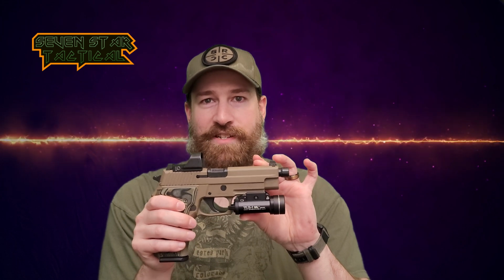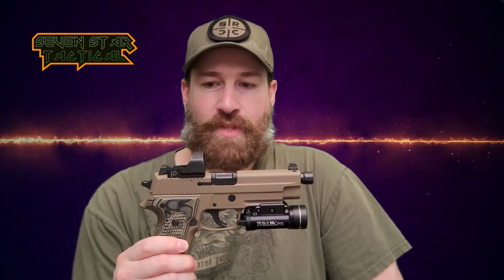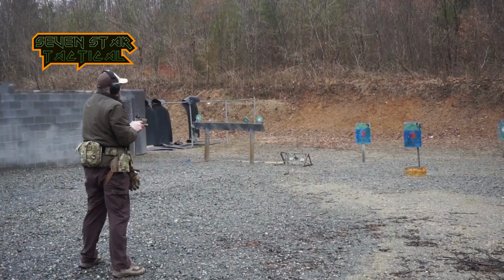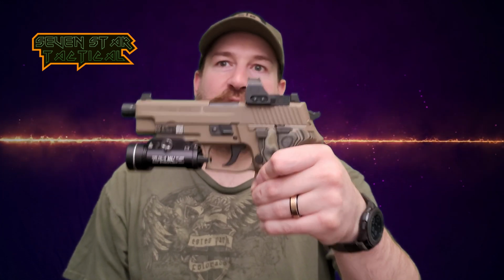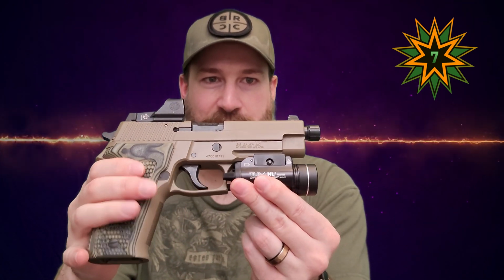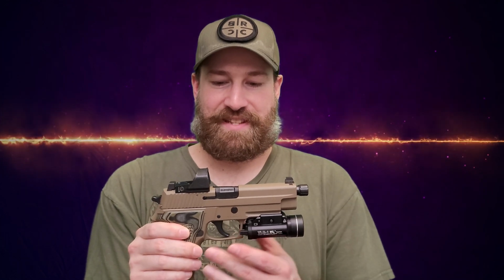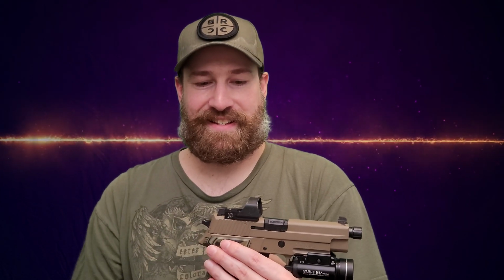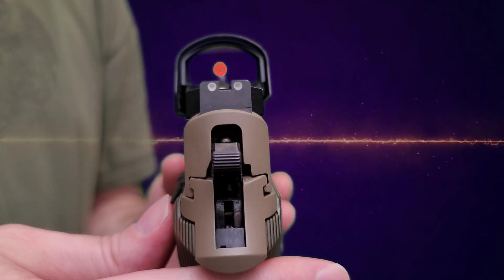Sig Sauer MK25 Review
My review of the Sig Sauer MK25 pistol - A 9mm Sig P226 variant originally made for the Navy Seals. This one is the MK25-D-RX model with the Sig Romeo 1 Optic.

Like what you see? Help us grow!